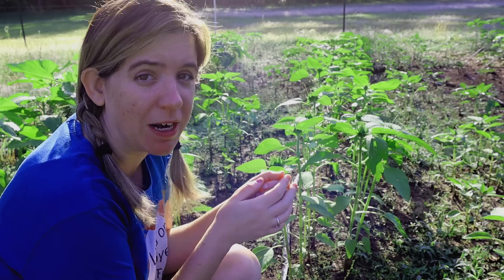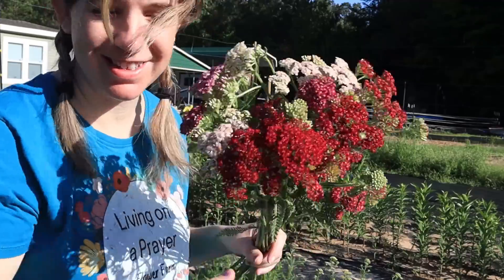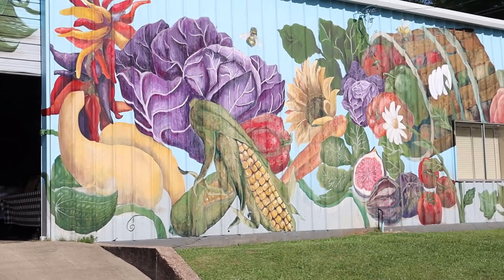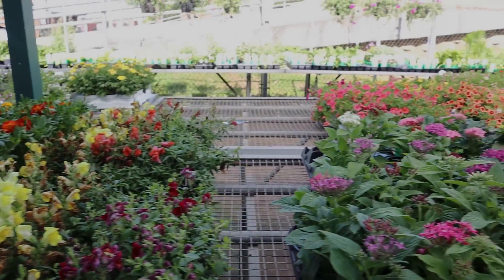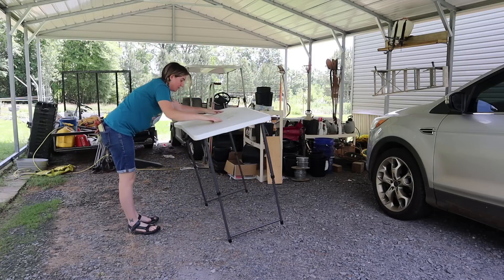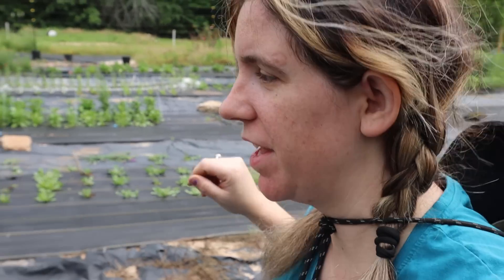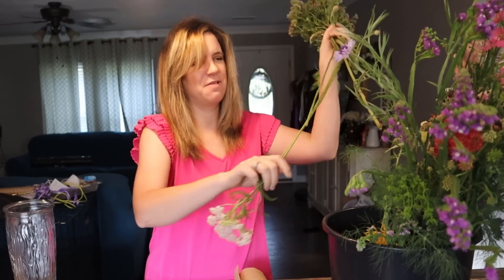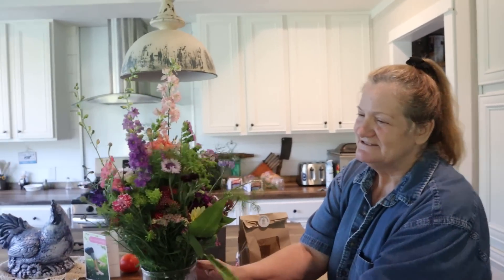Mother's Day HORRIFIC Flower Farm FAIL!!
The plan for my flower farm mothers day sales was simple. SUNFLOWERS! I had planted a few hundred sunflowers in March on the farm, just knowing I'd have big beautiful sunflowers come May.

Well I have sunflowers alright. extremely short almost unusable stems! So much for making tons of money at the farmer's market this weekend. At least I have enough flowers to make something for my own mom!

Square Software Systems!

I use Square Software for all my sales! I absoultey love how it lets me roll in the tax, or easily adds in for me. I'm able to run reports and see what sold the best, or how much I made at each market!! I use my square contactless reader which conects to my phone via bluetooth and works great!

Tri-pod to hold phone or Camera
shotgun Mic

Dewalt Drill Kit